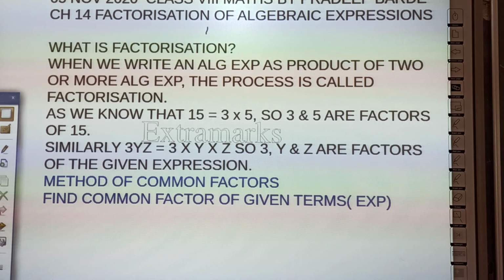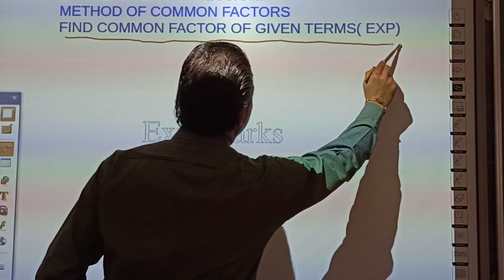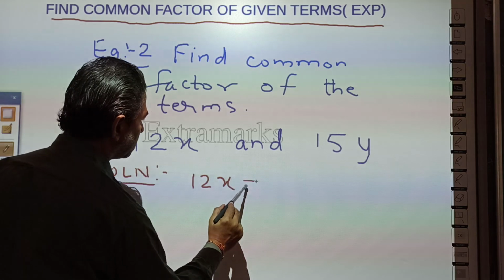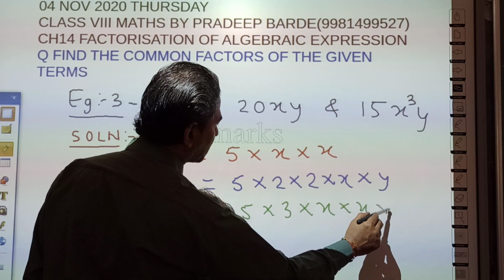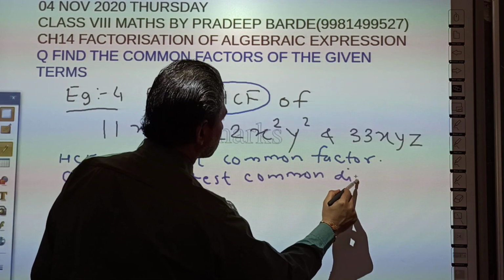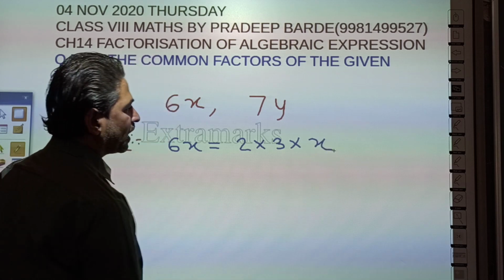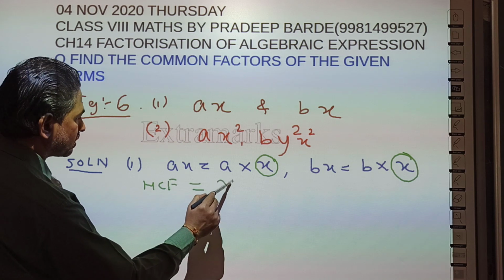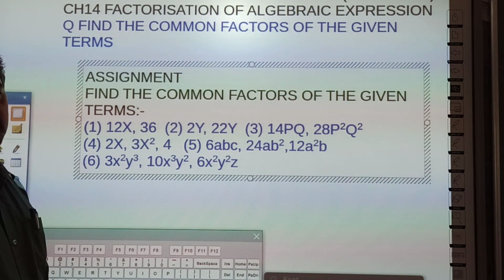Class 8 Factorisation of algebraic expressions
Method of taking out common factor question 1 exercise 14.1